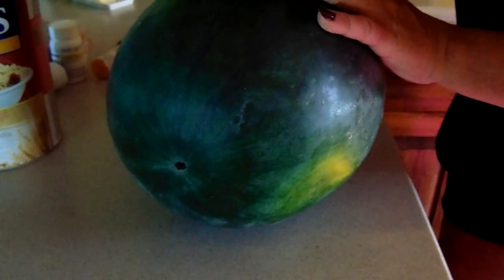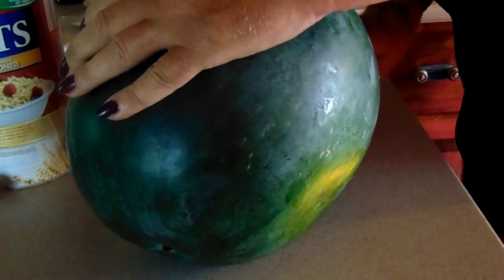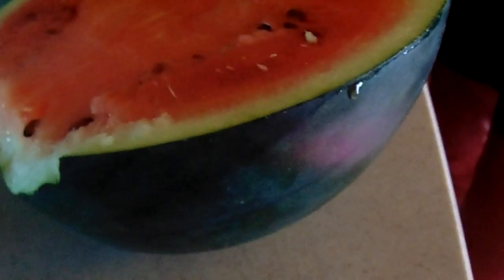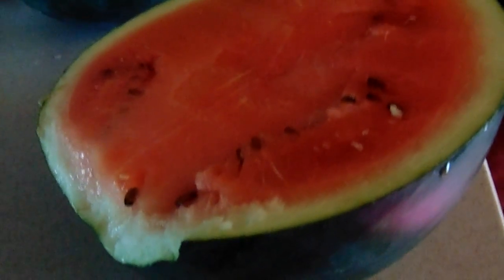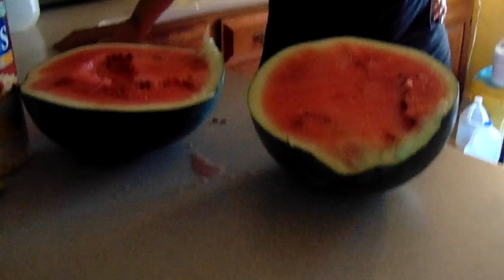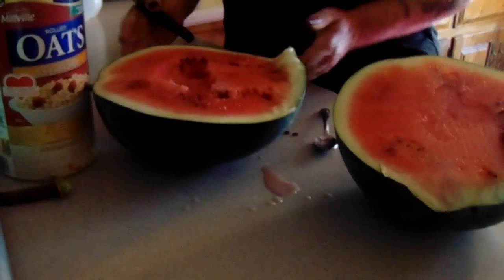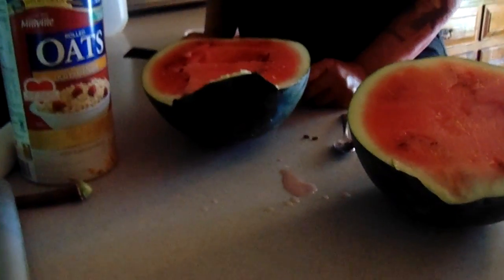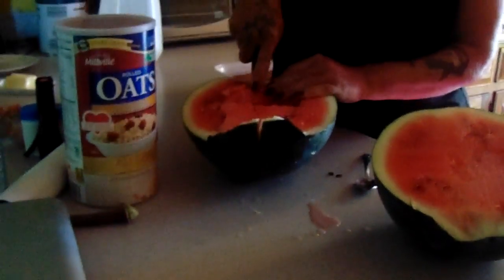JUNE 3 OF 3 Weighing the HEIRLOOM WATER MELON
We weighed the water melon Wife picked about 9:30 this morning, it weighed 18.5 pounds.. It is ripe, but slightly SWEET... about another 3-6  days to "OVER RIPEN will SWEETEN those still on vine. We have  CANTALOUPES out there too.. 3-6  of which  MAYBE later today or TOMORROW  morning.